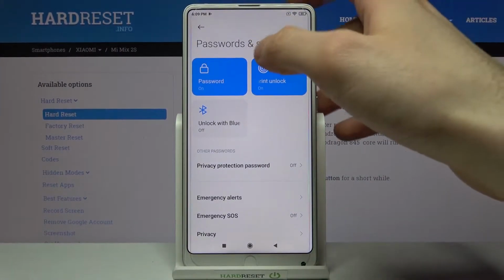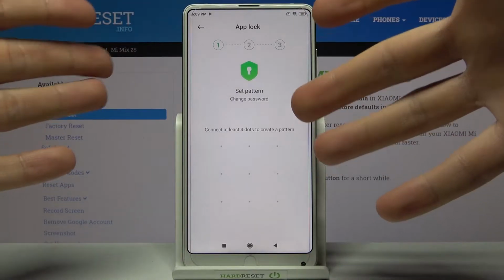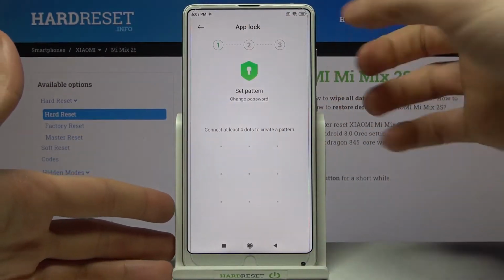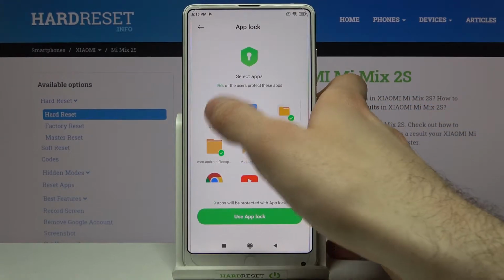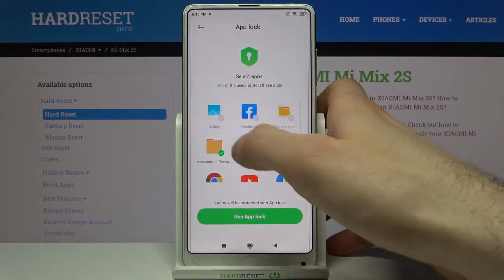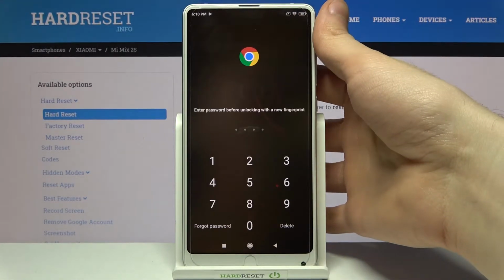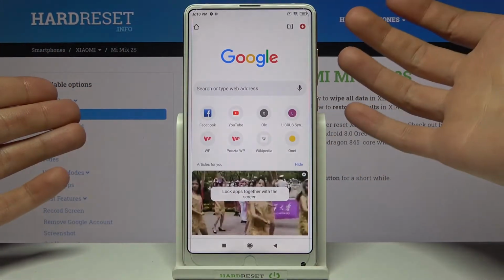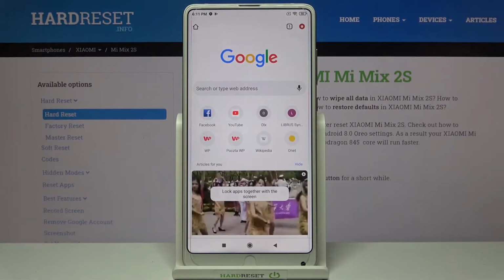How to Lock Apps With Fingerprint on XIAOMI Mi Mix 2S – Lock Applications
Learn more info about XIAOMI Mi Mix 2S:
Are you wondering how to lock apps with your fingerprint? In this video we would like to show you how easily you can find proper settings and how to successfully block the access to chosen apps with your fingerprint. With fingerprint verification, you can use an enrolled fingerprint instead of your lock screen password or other passwords to verify your identity.